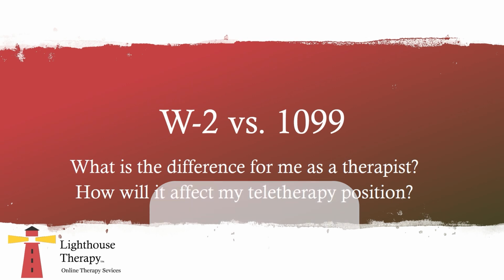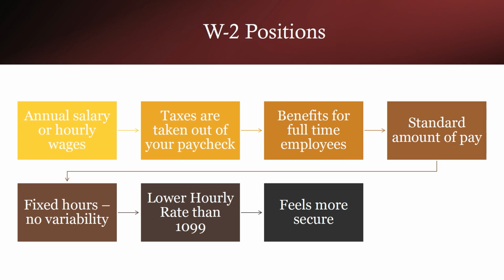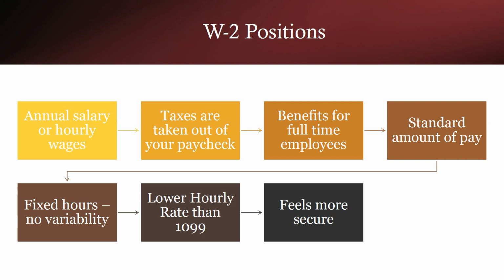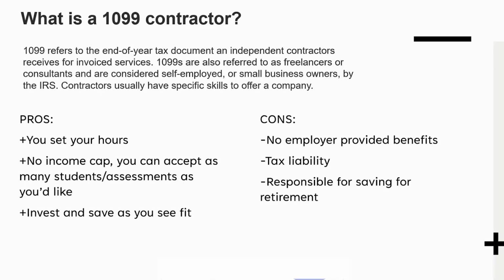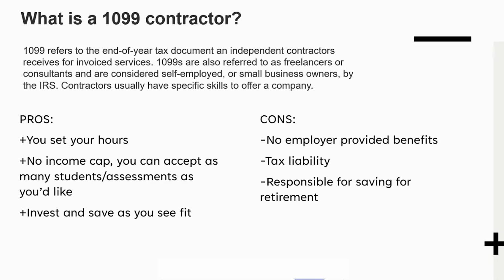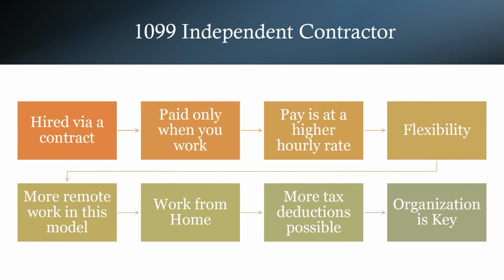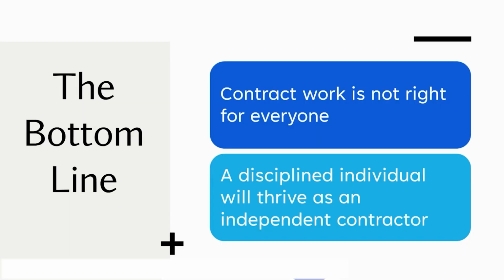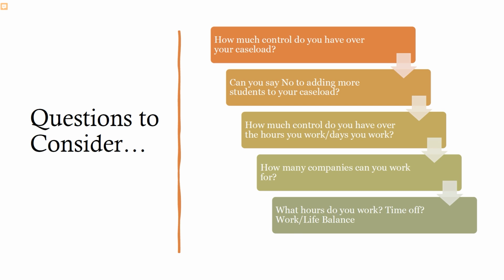What is the Difference Between a 1099 Contractor and a W2 Employee?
Curious about the differences between being a 1099 contractor and a W-2 employee? Join us at Lighthouse Therapy as we break down pay, benefits, and flexibility to help you decide which path fits your lifestyle best!

Lighthouse Therapy
Online therapy services for schools: Early intervention - 12th Grade
Matching students with the right therapists to provide the highest quality online Speech & Language, Occupational, and Behavioral & Mental Health Services.